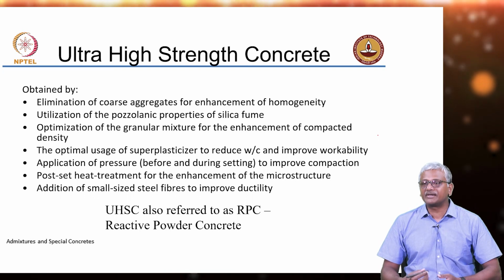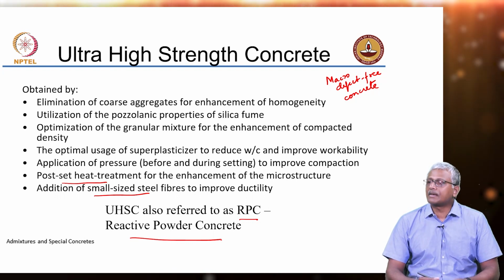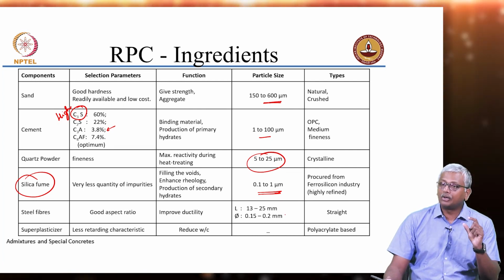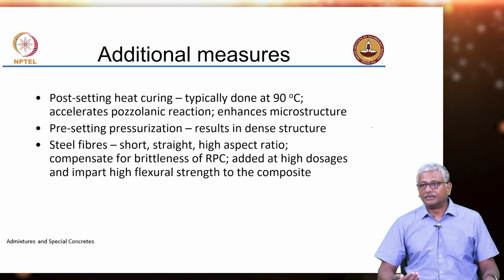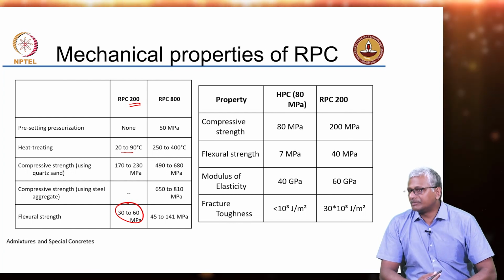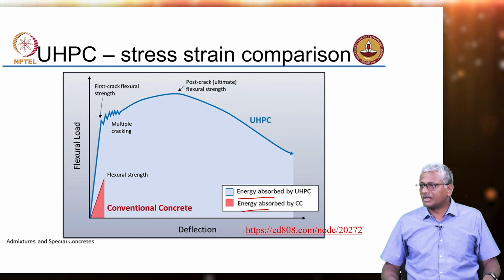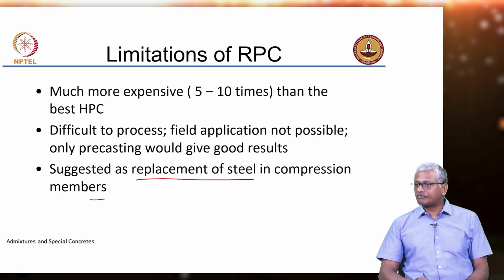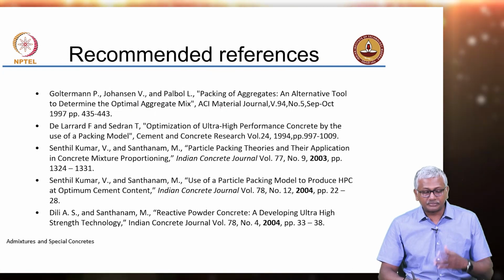#58 Special Concretes | Ultra High Performance Concrete | Design Principles, Strength, Durability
This lecture introduces the concept of ultra-high strength concrete (UHSC), focusing on the design principles, strength, and durability of this specialized material. It discusses reactive powder concrete (RPC) as a specific type of UHSC, outlining its unique ingredients and the role of particle packing in achieving its remarkable properties. The lecture explains the concept of relative density as an indicator of packing efficiency and highlights the additional measures required to achieve ultra-high strength, such as post-static heat curing and pre-setting pressurization. It concludes by presenting examples of commercially available UHSC products and referencing a research study conducted at IIT Madras.